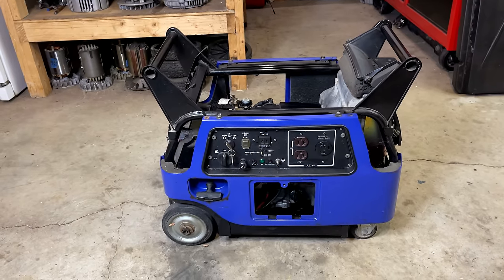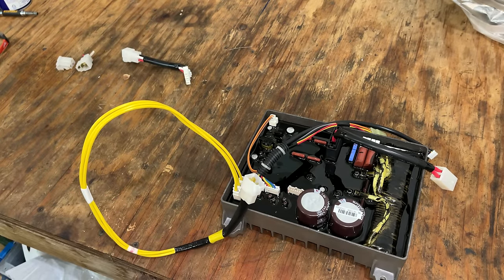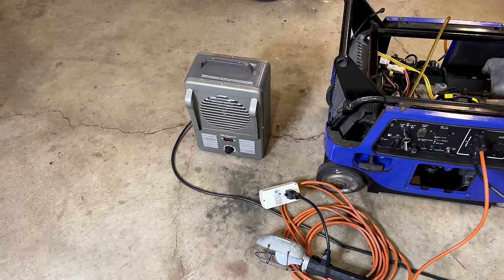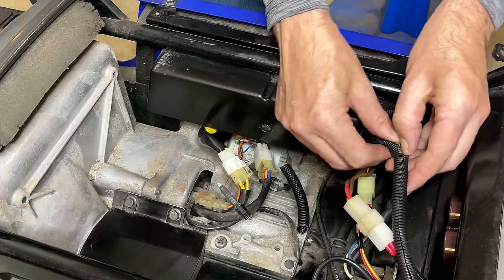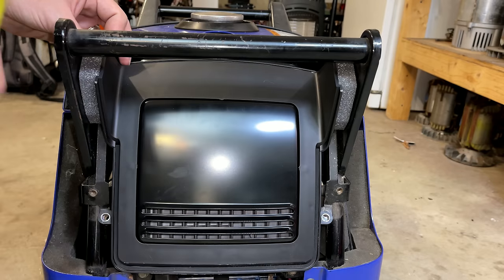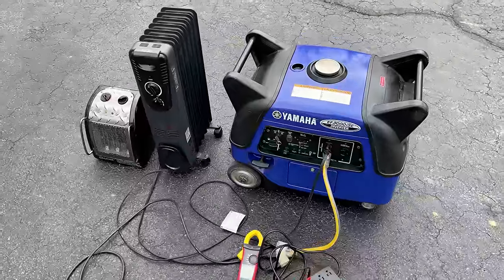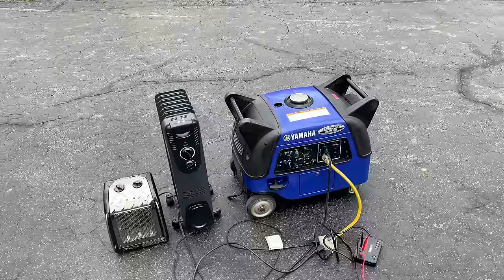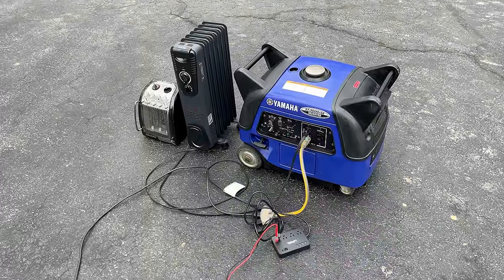Yamaha EF3000iSE Inverter Generator (Part 3) - Repair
I brought home this trashed Yamaha Inverter generator over a year ago.  It would sometimes make power.  Power output and throttle control was inconsistent.  Half the sine wave was missing.  After extensive testing, I determined it needed a new inverter module.  The good news is Yamaha sells the module still for this 20+ year old machine.  Bad news, it was priced at $1,200 which is more then this machine is worth.  Eventually the first two videos made enough revenue to subsidize this repair.  Lets see if I bought the right part.

Generator Model: EF3000iSE (7WL-28197-E0)

Control Unit (Inverter Module) Part Numbers:
7WL-8A210
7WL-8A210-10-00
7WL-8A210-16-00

Amprobe THD Meter
Kill-A-Watt Meter